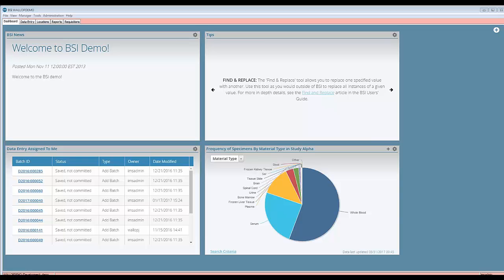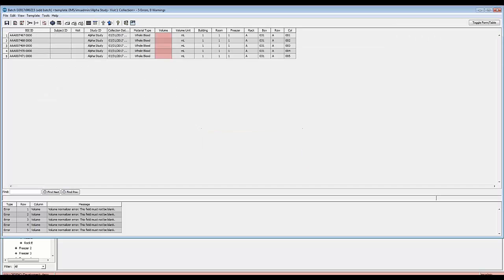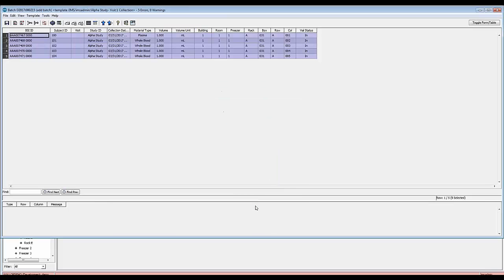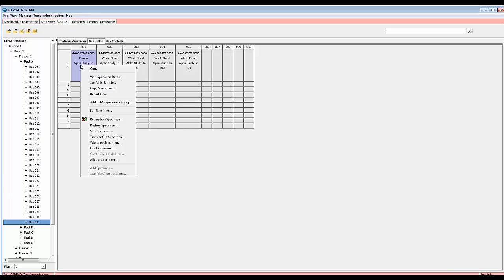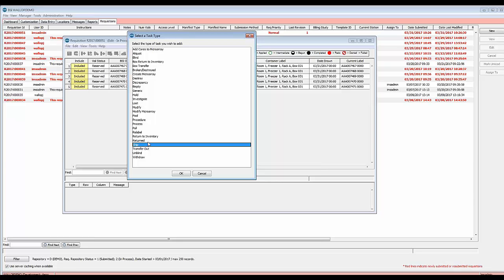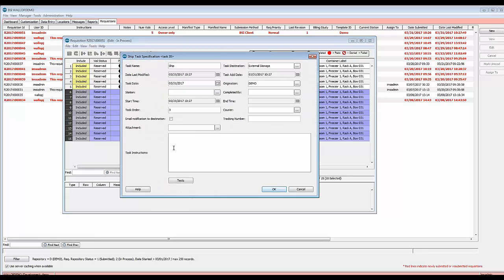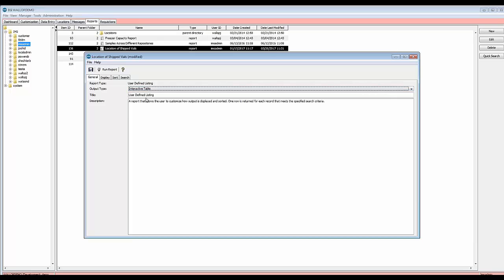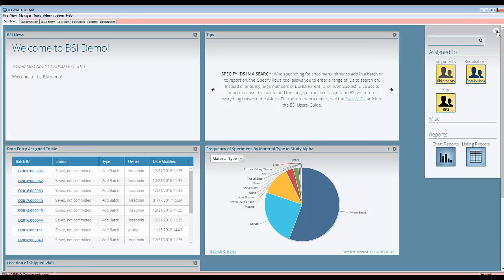Introduction to BSI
This video gives a general overview of features and capabilities of the BSI sample inventory system.